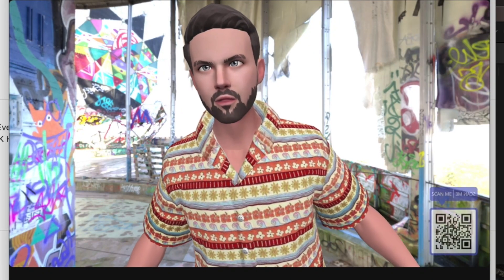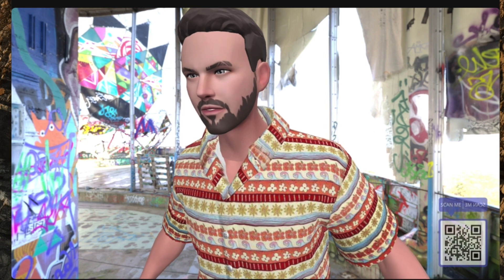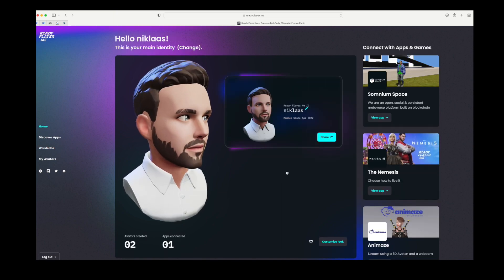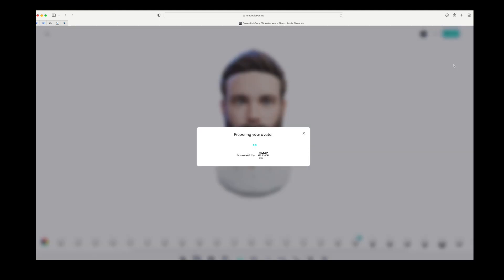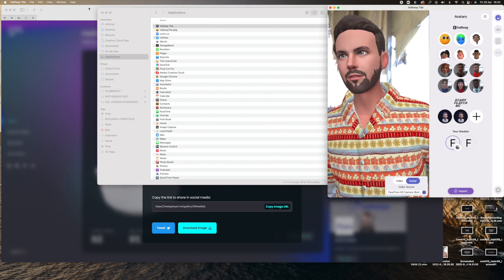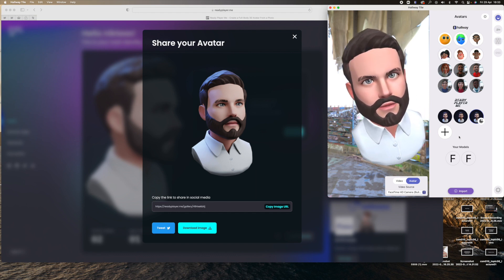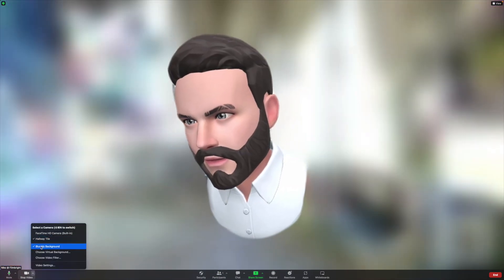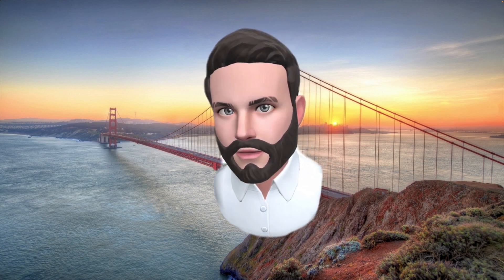Create your own avatar and upload to Zoom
This is a quick demo to show you how to create and upload your avatar to use on Zoom (ensure your zoom is updated).

2. App: Hallway Tile
3. Zoom.